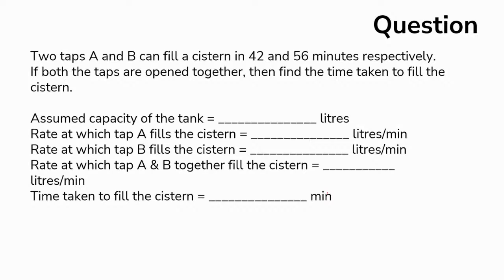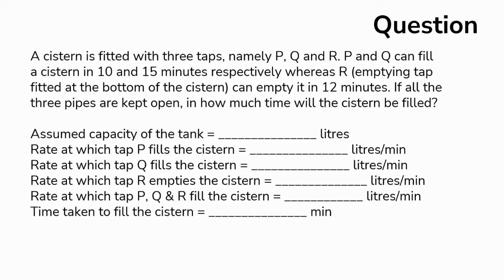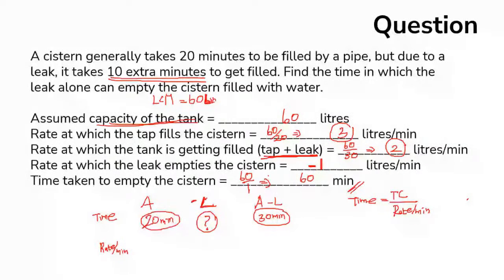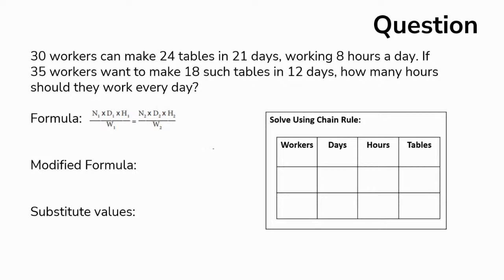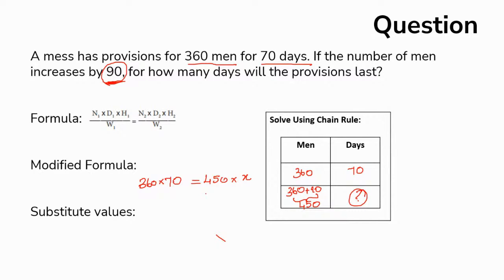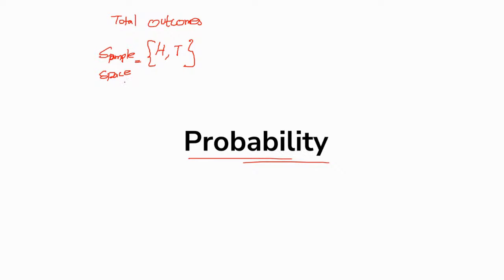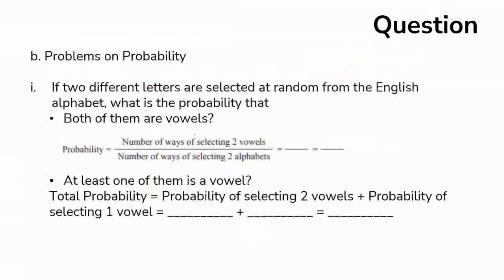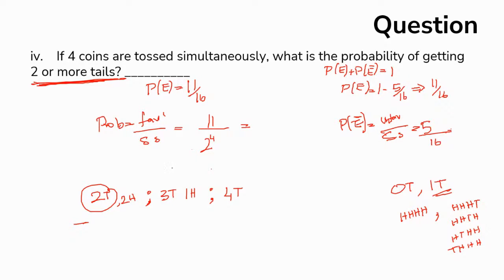BIT PRERNA GATE APTITUDE CLASS 6